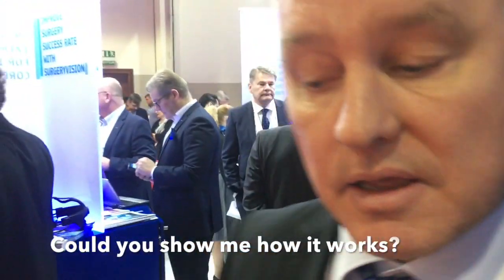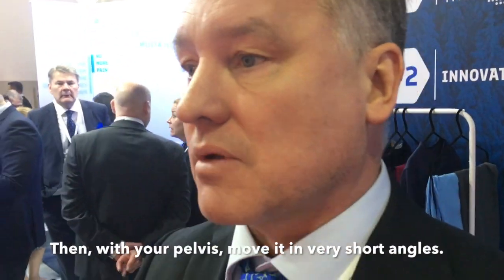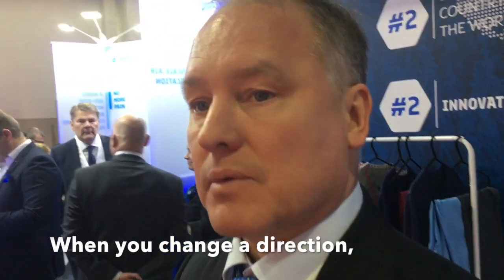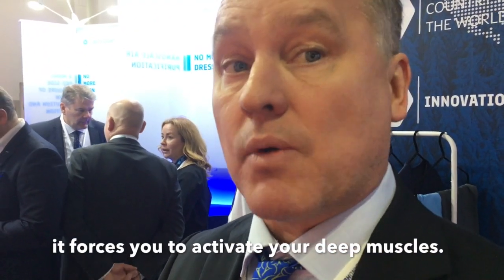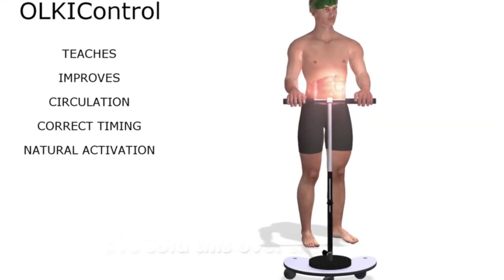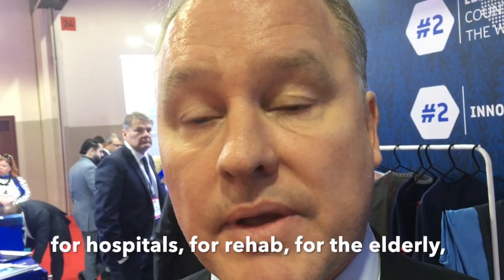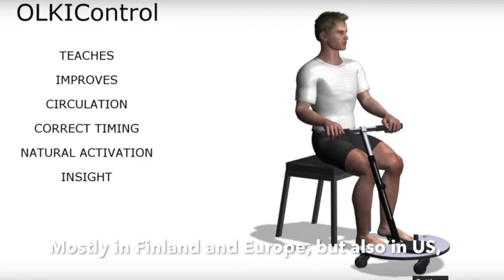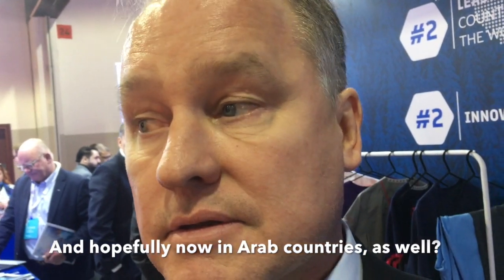Swing your hips for therapy - ArabHealth2018 - OLKIControl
OLKIControl’s Olli Rahnasto at ArabHealth2018, exporting an exerciser, which strengthens the mid control of the body through intuition and training.The deep muscles give the body a strong core support.